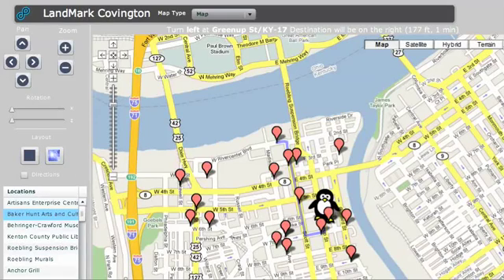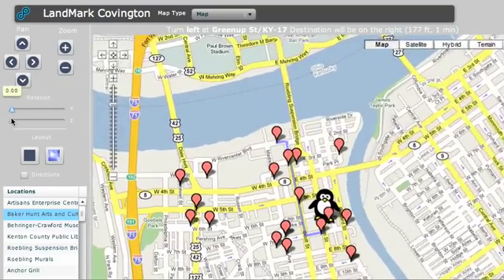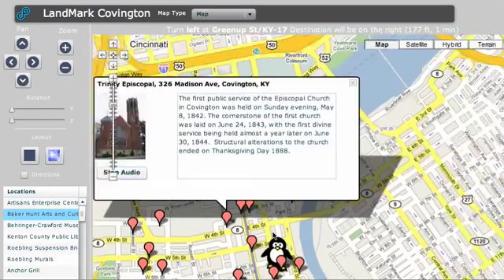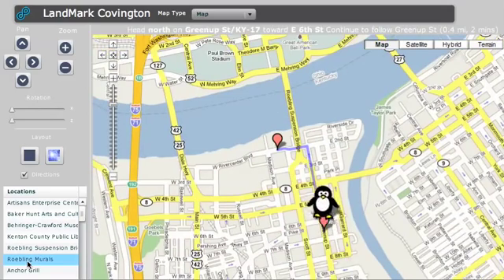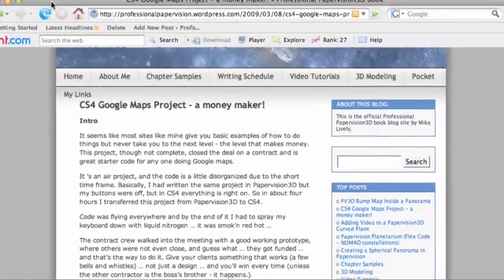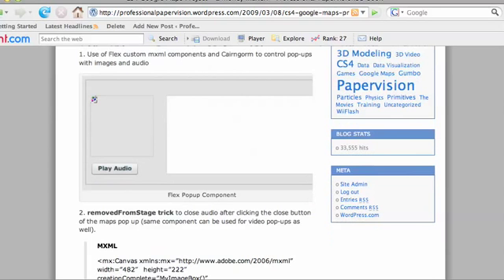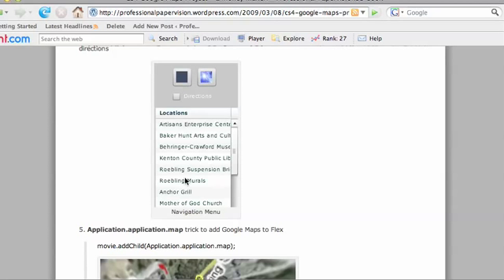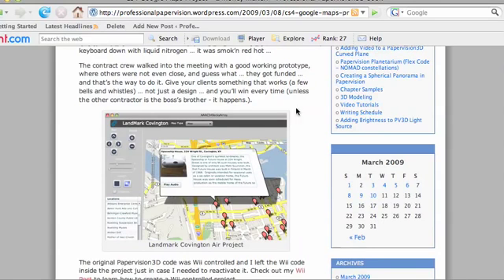CS4 Google Maps Project - a money maker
This is a quick demo of an application we built that got a contract. So feel free to download it an use it for your projects.

This tutorial was made by Mike Lively of NKU.